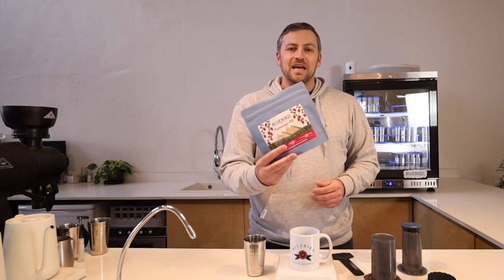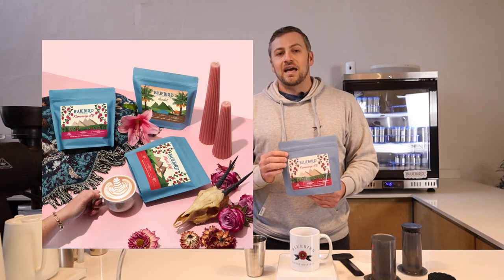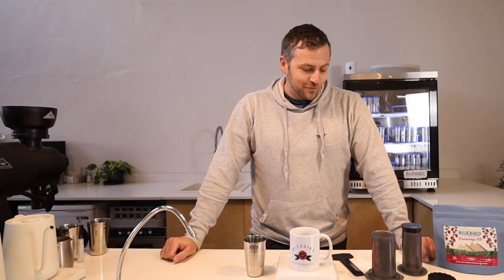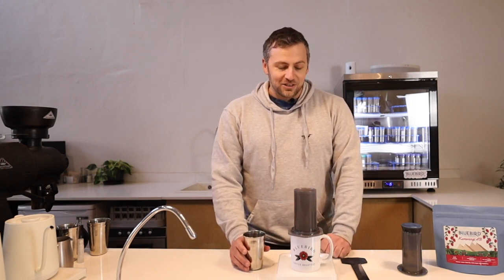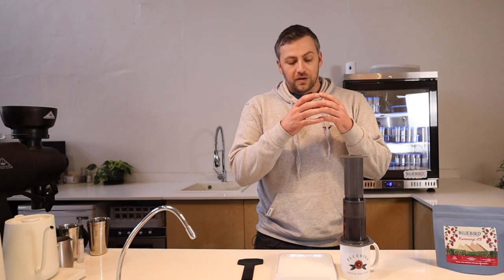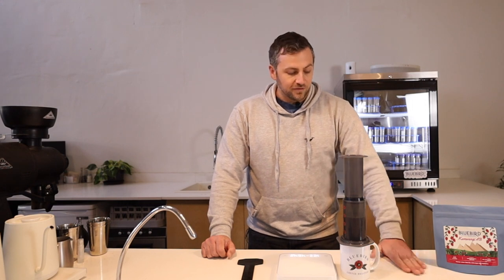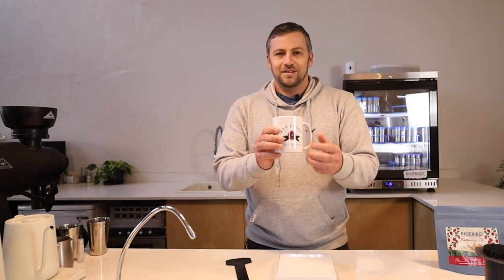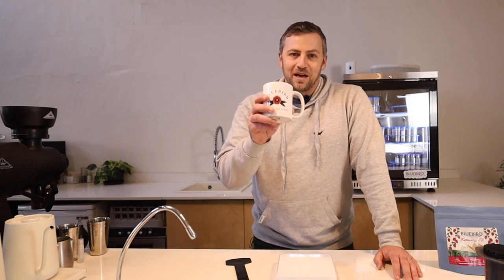AeroPress Brew Guide: Kamwangi AB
This is our staple AeroPress recipe! In this video, Dario brews our latest washed Kenyan release, the Kamwangi AB through the AeroPress.

Be the first to enjoy new coffee releases and taste a variety of coffees you wouldn't have tried before

Looking to try some new specialty coffee? Look no further

Buy coffee, merch, equipment and more from our online headquarters

We trade coffee transparaently. We strive to operate under the guidelines outlined